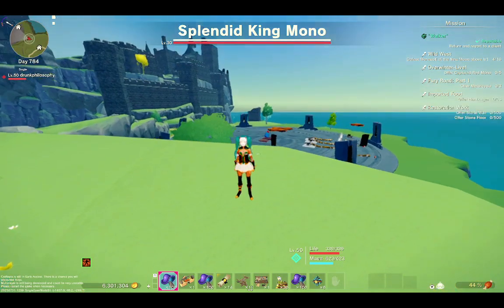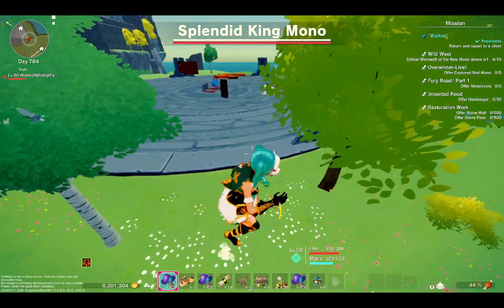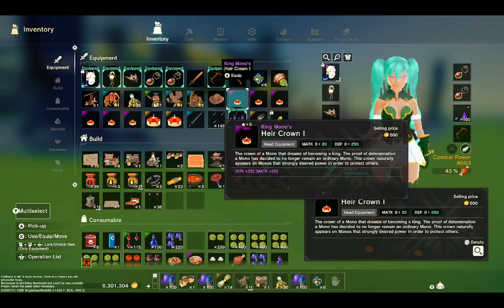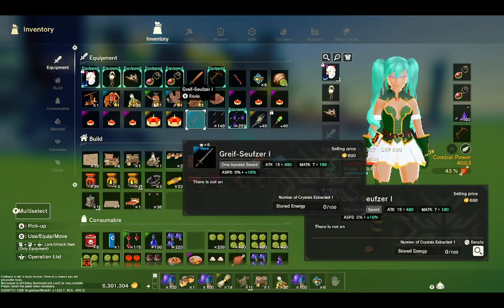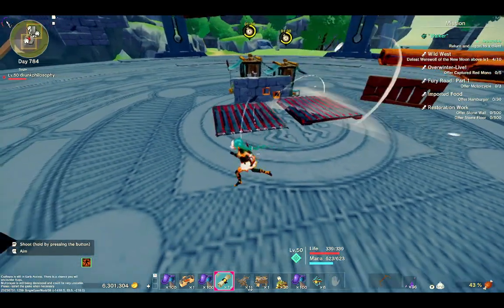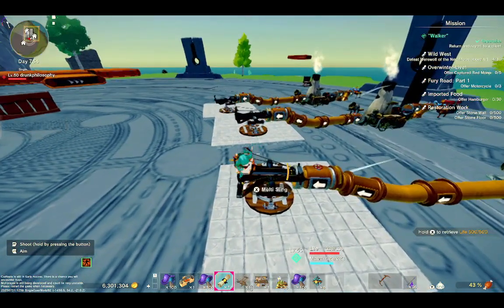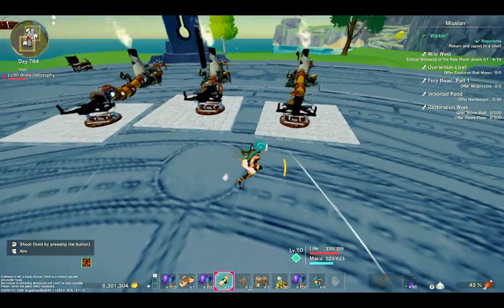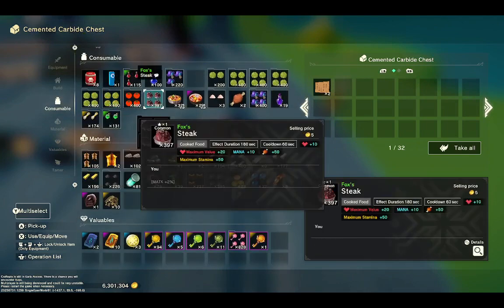craftopia seamless map nearly fully automated money and enchant farm